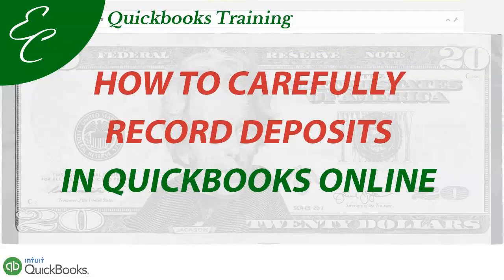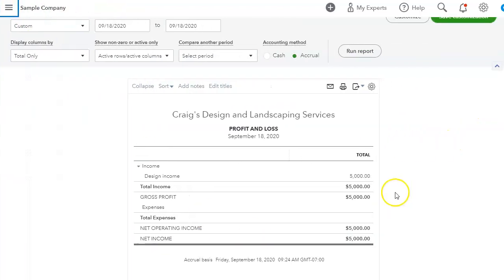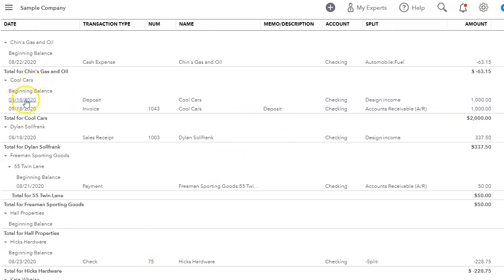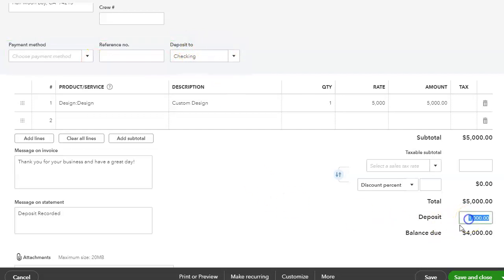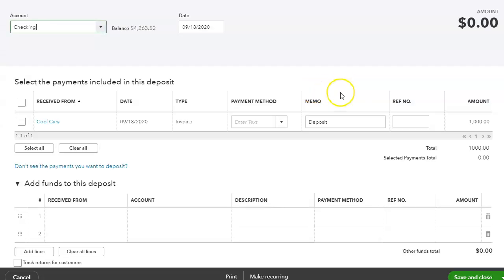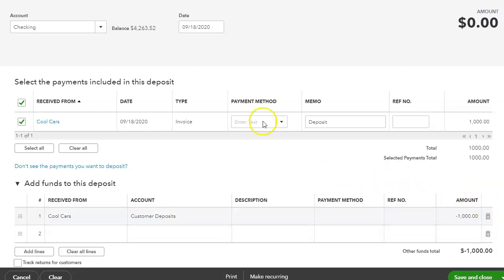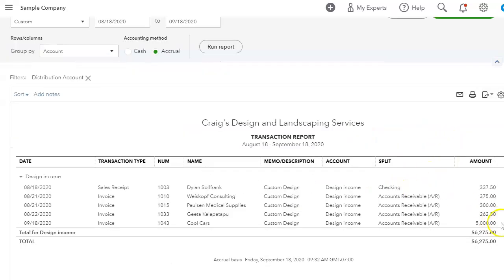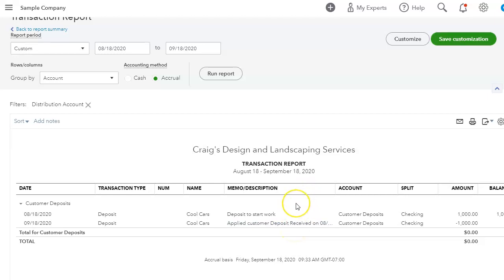How to carefully record Deposits in QuickBooks Online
If we take deposits in our business we want to make sure we are recoding them correctly. Otherwise you will end up with multiple transactions and overstating your income. Watch how to correctly record your Deposits in QuickBooks Online.